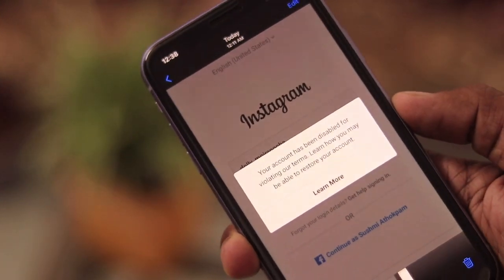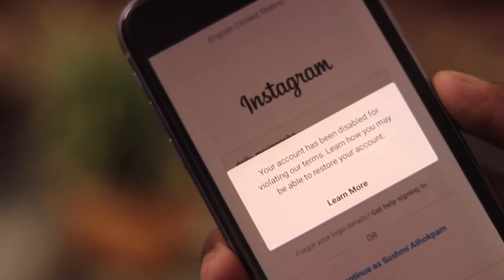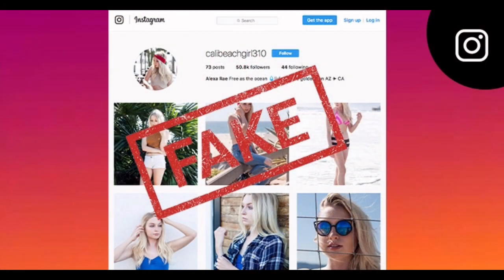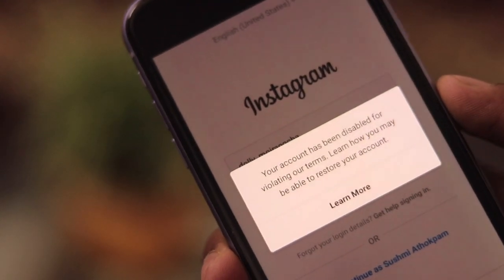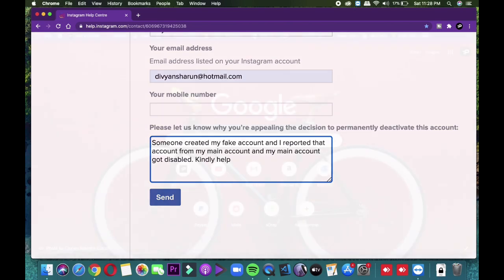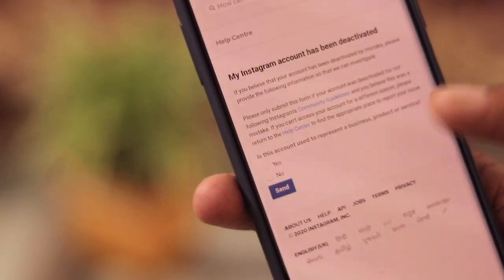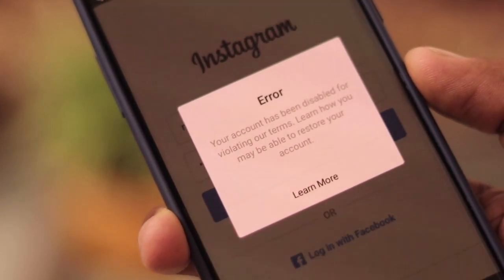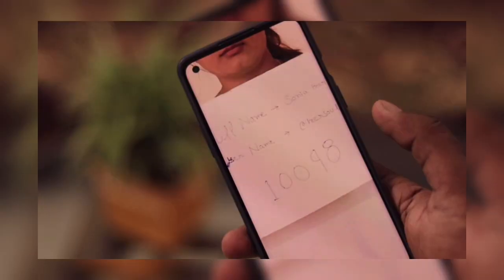How to Recover Disabled Instagram Account in 1 Day ? [ Complete Tutorial ]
Instagram Disabled Form : ( Link 1 & Link 2 )

Booba x La Fouine Type Beat - "FURIOUS" | Arab Type Hip Hop Instrumental | Prod. By Lavito Beats